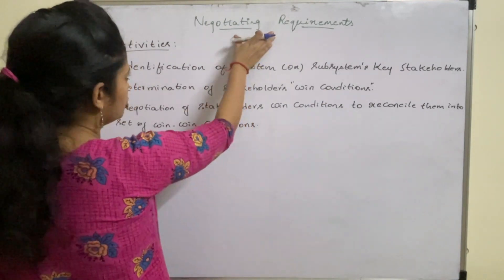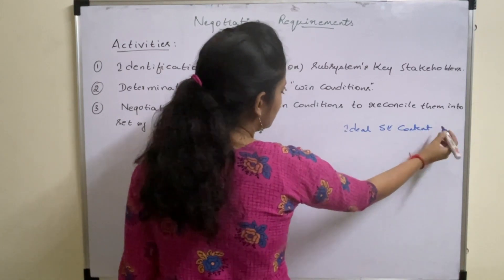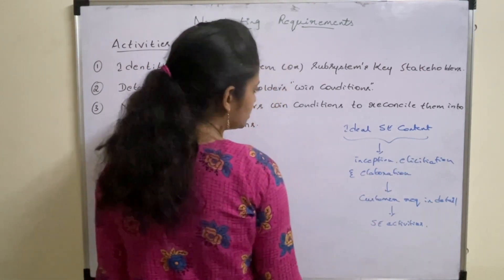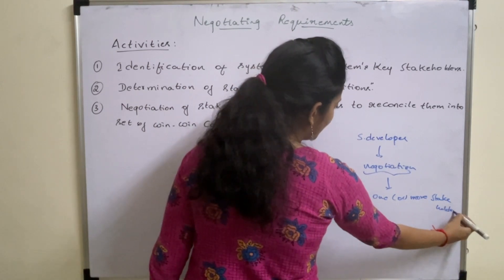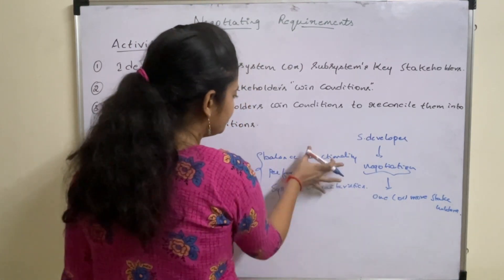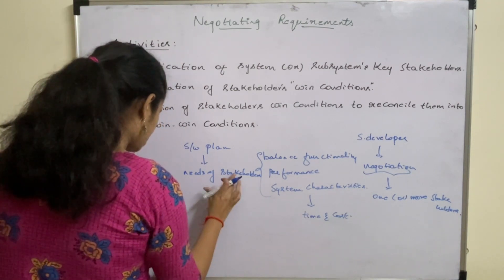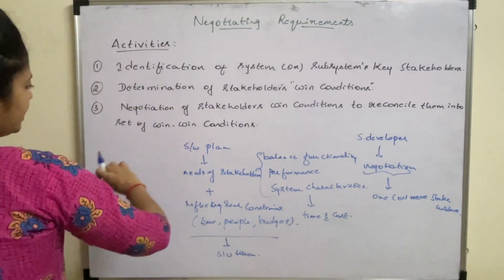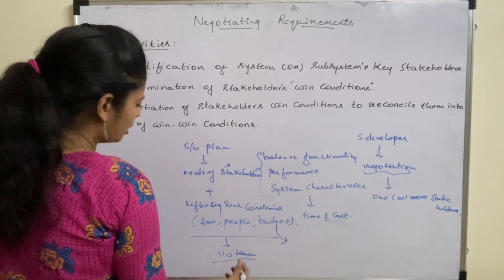Lecture 55# Negotiating Requirements